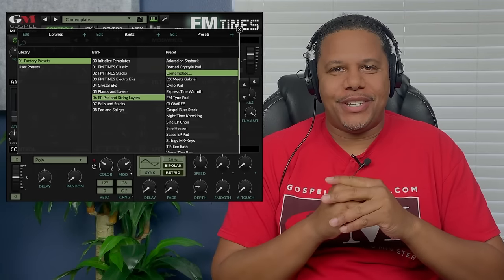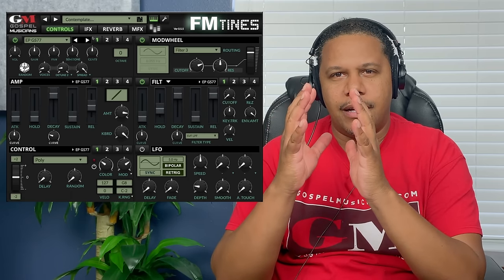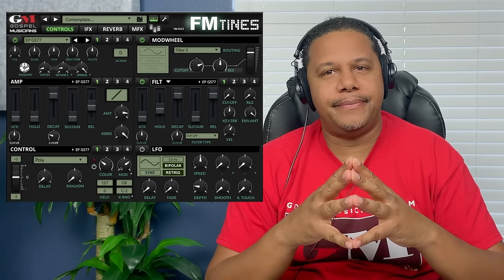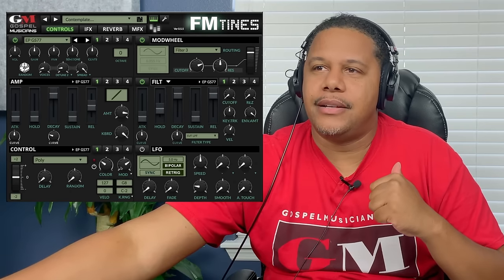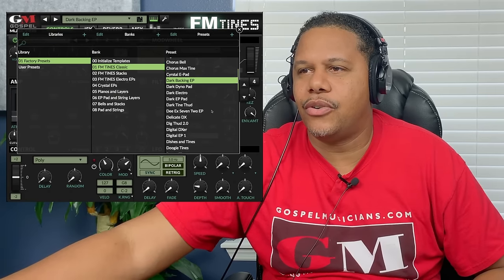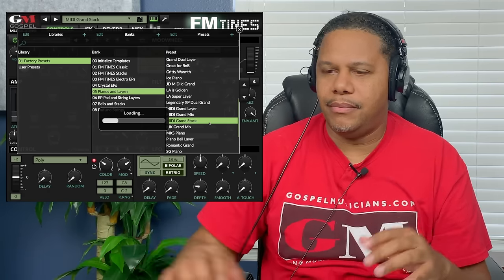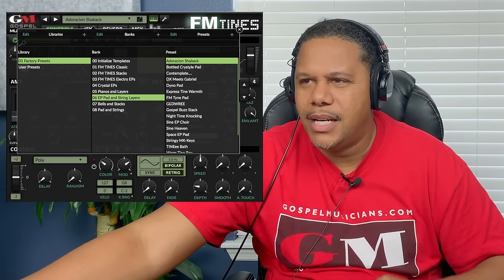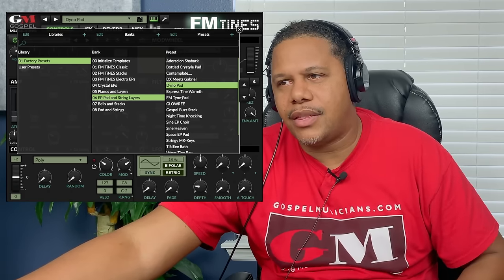FM TiNES 2.0 - Ultimate FM/DX7 Electric Piano Library :: Part 1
Absolutely the most exhaustive FM, Dyno, Crystal, Tine, Bell, and electric piano library ever created! We spent the last year building a brand new synth architecture crafted from the ground up to present to you the most amazing and inspiring FM TiNES libary ever created.
What's New in This Version:
 • 30GB Library Dedicated only to FM, Dyno, Crystal, Bell, Pads and Piano sounds (20GB Lossless Compression)
 • 12GB of 300 Brand New Sounds
 • 220 Brand New Presets with INFINITE Preset Technology™ using our new Random Function that allows you to click one button and automatically create a new beautiful variation of the existing preset with no editing needed.
 • New Warm Detune to be able to layer a copy of the same sound and detune and stereo spread for super stacked EP sounds.
 • All of the highly requested Crystal EPs, Classic Dynos, TX816 Stacked EPs, LA/MIDIed/West Coast Pianos, MKS EPs, Classic Fantasia/D50 Bells, and all of the classic old school piano sounds.
 • New Dimension D Chorus to mimic the MKS Chorus effect
 • Ability to stack up to four sounds
 • New and easy preset system for fast loading and saving
 • New Sound Highlights
 • All of the classic Dynos
 • New MKS EP 1 and EP 2 Sounds
 • All of the MIDI, LA, and West Coast Grand Pianos and Layers
 • All of the classic Crystal EPs and Dyno variations
 • The most important Fantasia and D50 Bells
 • The best of the 80's and 90's acoustic pianos
 • New custom pianos from Patchman™ that cannot be created from any other source. Patchman music is one of the only FM electric piano programmers in the world and we have licensed his best piano sounds for the SY99 that can't be duplicated anywhere else.
 • New Features
 • New easier and flexible Preset System with Fast search, loading, and saving
 • New simple Extraction Tools that allows you to extract the samples with a single double+click. No more RAR file issues
 • New Lightening Fast Loading Streaming Engine with Custom Lossless format for better streaming
 • New color mod per oscillator with velocity sensetivity option. This allows you to change the timbre and tone of the EP per velocity
 • New Analog Filter envelope that allows you to change the filter per velocity for a rich sound that changes as per velocity
 • New Dice Random option that allows you to randomly select new sounds for instant variations and thousands of preset possibilities.
 • High quality easy to use templates for creating great pianos fast.
 • New keygroup zone layer option with crossfade. We use this to crossfade a bell sound so that it gradually sounds as you hit the higher velocities.
 • New Detune/Spread option per oscillator, to make any sound warmly detuned with an instant stereo field.
 • The ability to load the same sound to any oscillator (very rare feature) in order to detune and stack for a mega EP sound.
 • New Digital Effects
 • All of the high quality VKFX effects from Overloud™
 • Dynamically and Graphically position FX signal flow in virtual racks.
 • Series and Parallel routing configurations with seperate sends per oscillator
 • 11-Band EQ per Oscillator
 • New Detune effect for a rich EP sound
 • Two new Stereo Spread effects
 • A new Dimension D Chorus effect (Same effect used on the MKS-20 Piano Module)
 • New rich chorus with three modes
 • New custom reverb responses from the top reverbs (Lexicon, EMT, DEP3, RE201, ASR-10/DP4)
 • New Soft Limiter with Tube Saturation
 • New Dattorro's figure-of-eight Algorithmic Reverb
 • New Schroeder Algorithmic Reverb